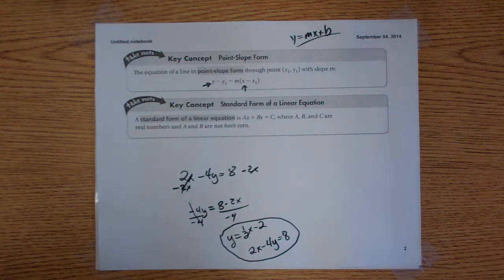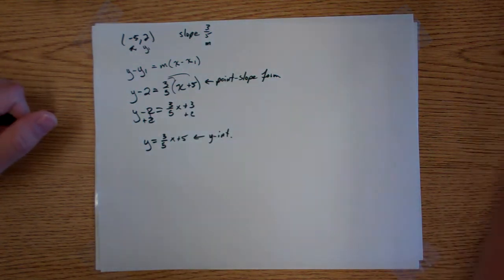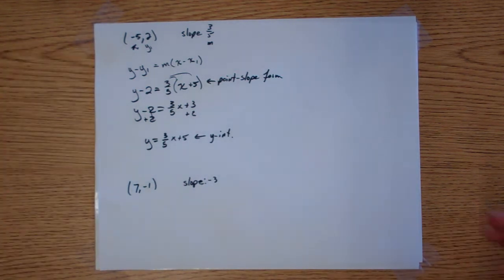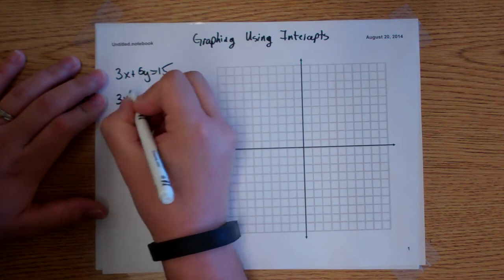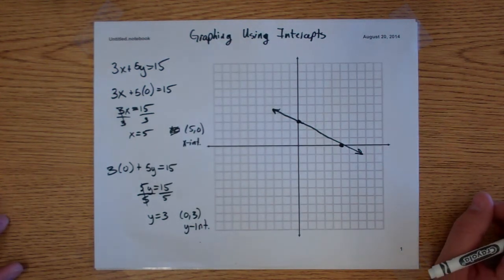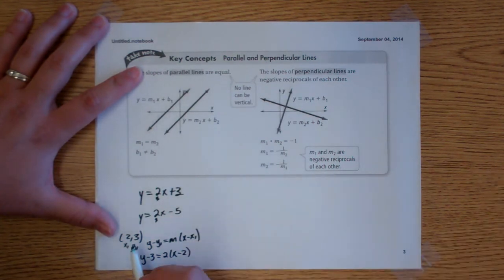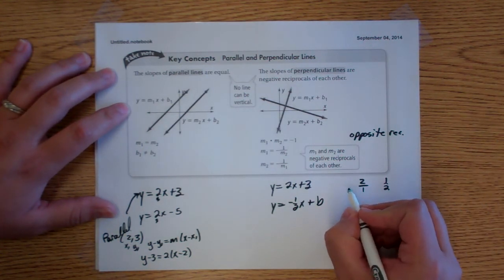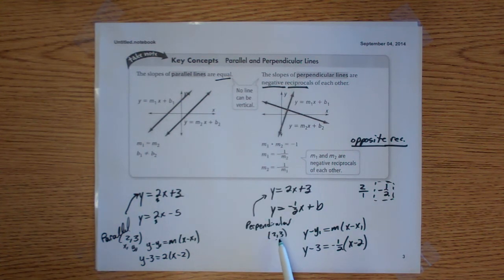2-4 More About Linear Equations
2-4 More About Linear Equations